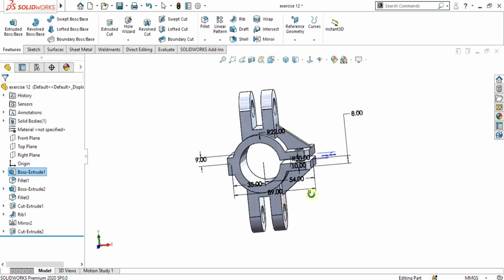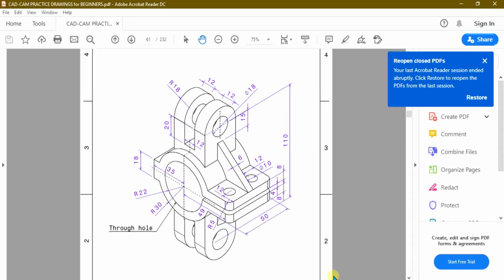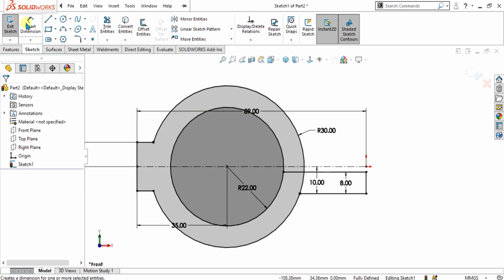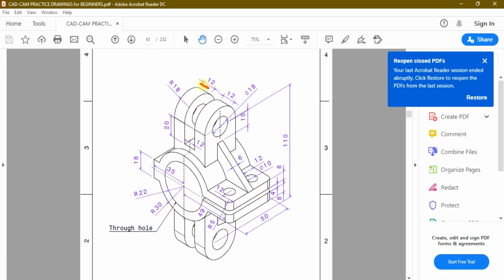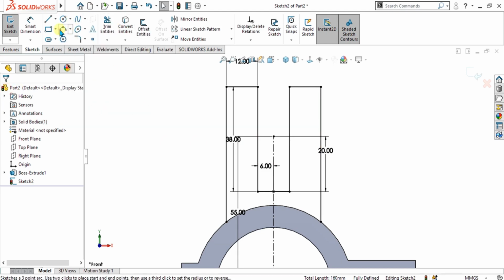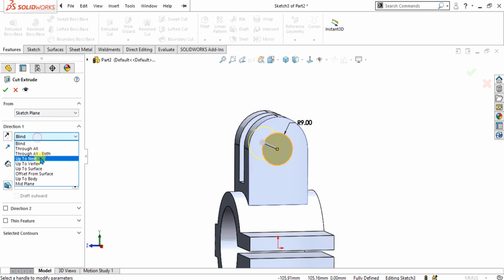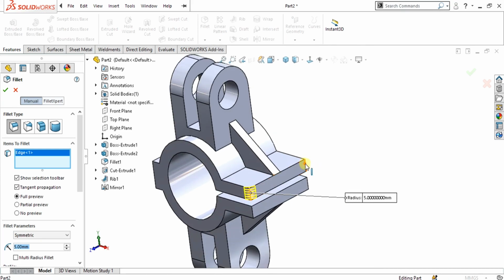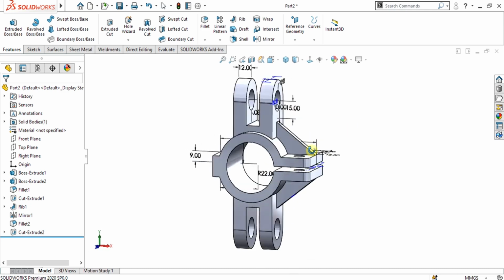✅Solidworks Tutorial For Beginners - Exercise 12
In This Solidworks tutorial for beginners we are going to make this model using 2D drawing in Solidworks and we are going to use rib command in this exercise to make our part in solidworks tutorial for beginners.